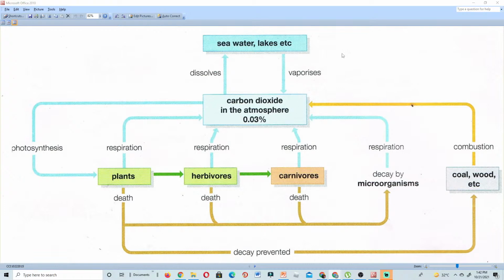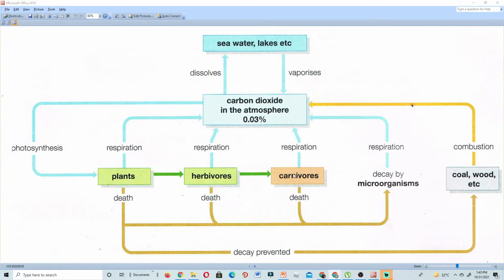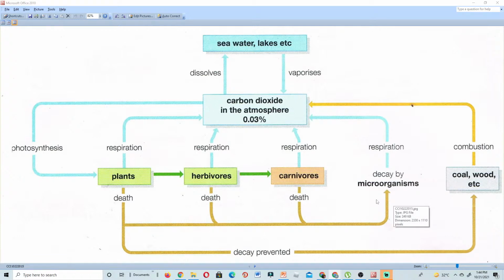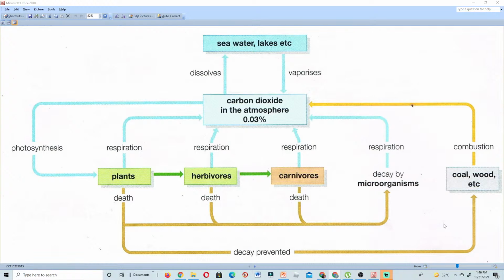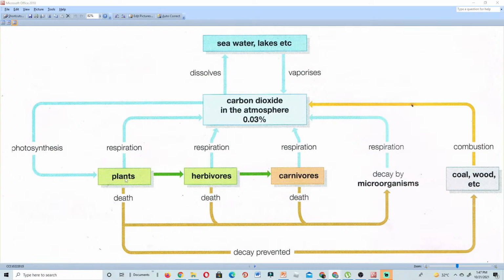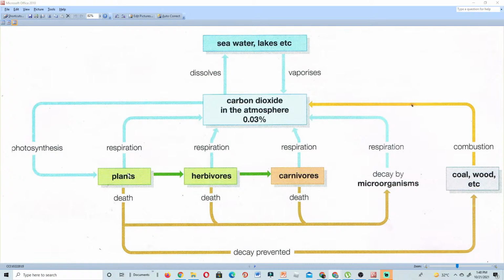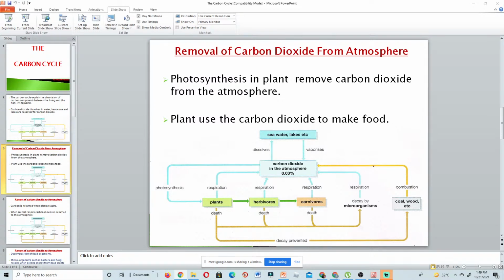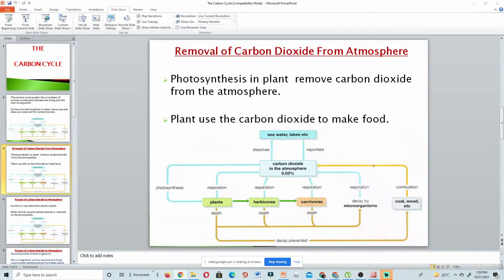CARBON CYCLE- 9 CL - 21-10-2021